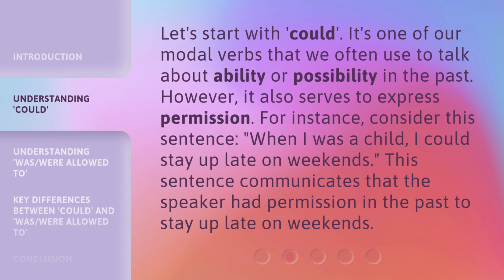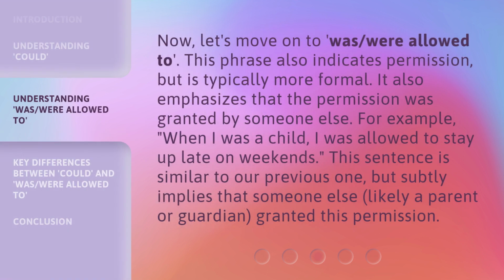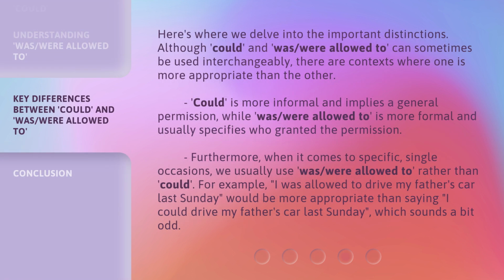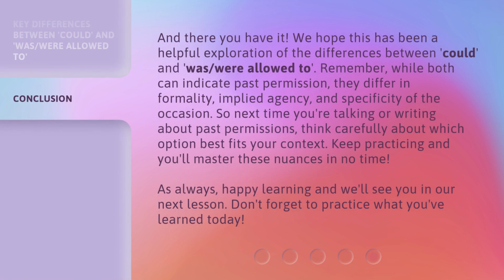Mastering Modals: Exploring 'Could' and 'Was/Were Allowed To'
Mastering Modals: Exploring 'Could' and 'Was/Were Allowed To' • Enhance your grammar skills and learn how to express permission in the past with 'could' and 'was/were allowed to'. Dive deep into the differences between these modal verbs and improve your English communication.

00:00 • Introduction - Mastering Modals: Exploring 'Could' and 'Was/Were Allowed To'
00:42 • Understanding 'Could'
01:10 • Understanding 'Was/Were Allowed to'
01:42 • Key Differences Between 'Could' and 'Was/Were Allowed to'